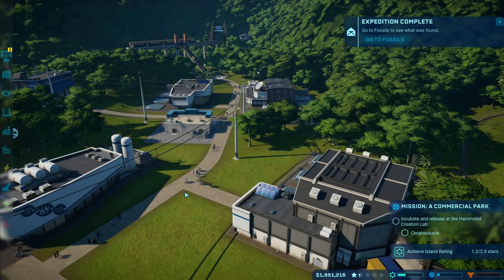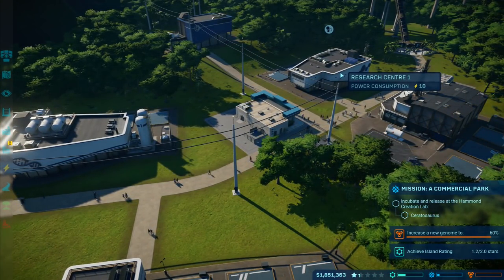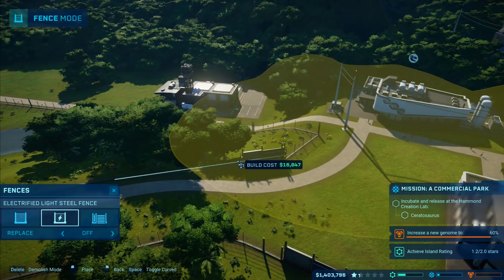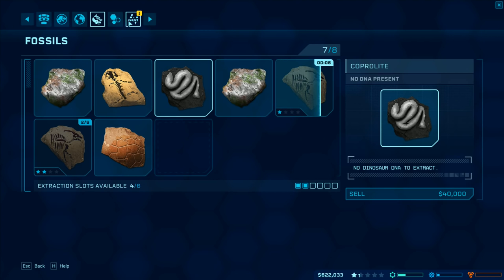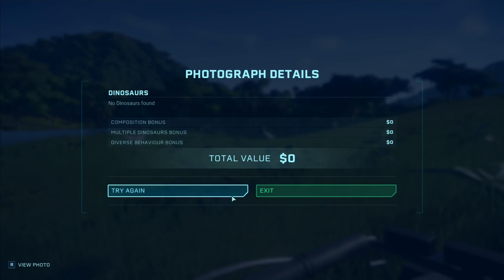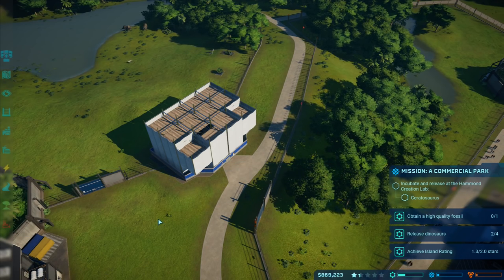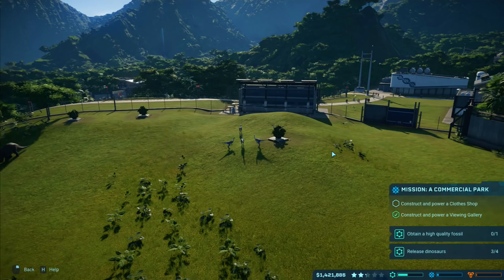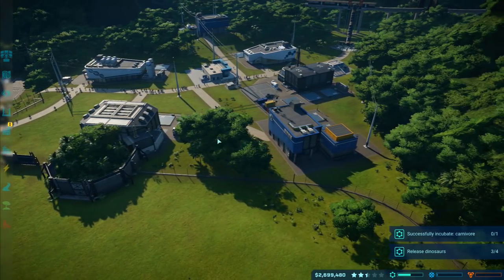Let's Play Jurassic World Evolution #3: He Ate The Goat!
We're expanding our range of dinosaurs, today we're going to get a new carnivore into the park.  He's a hungry chap and prefers live prey, namely, the goat that was released into his pen!